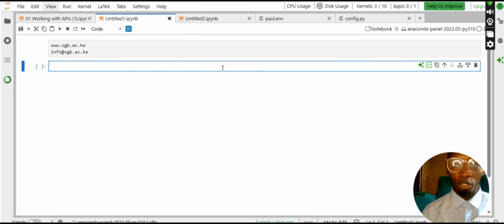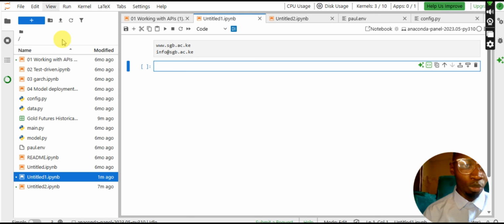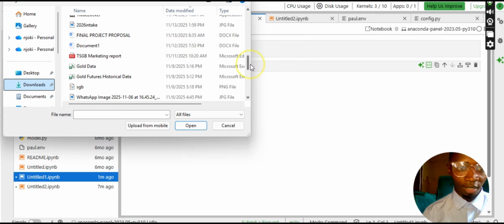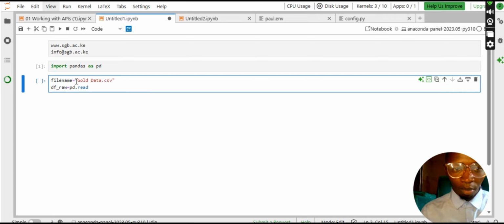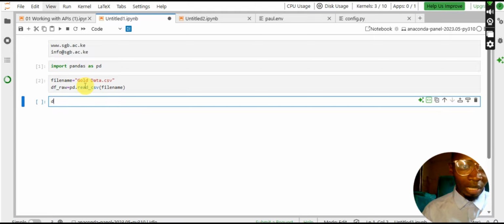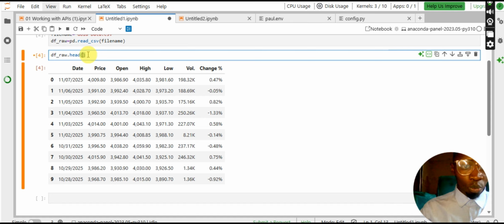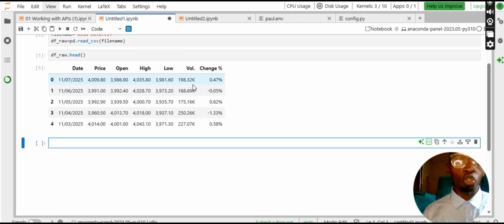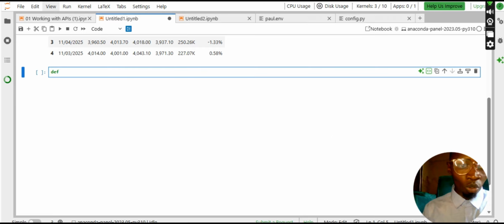Data Analytics with Python Part 1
Master Data Analytics with Python 📊
Want to turn raw data into powerful insights? Python is the #1 tool for data analysts worldwide, and for good reason! In this video, we break down how you can go from a messy CSV file to professional visualizations and predictive models.

What You’ll Learn:
The Essentials: Why Python beats Excel for large-scale data tasks.

The "Big Three" Libraries: * Pandas: For cleaning and manipulating data tables.

Matplotlib/Seaborn: For creating stunning graphs and charts.

NumPy: For high-performance mathematical operations (like the matrix multiplication we just discussed!).

The Workflow: A step-by-step look at the Data Analytics Lifecycle: Importing → Cleaning → Exploratory Data Analysis (EDA) → Visualization.